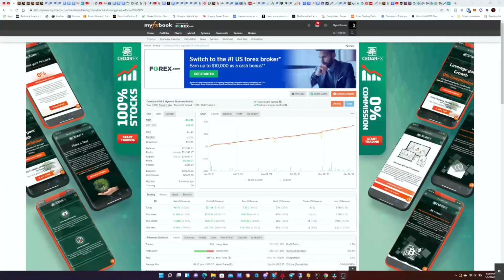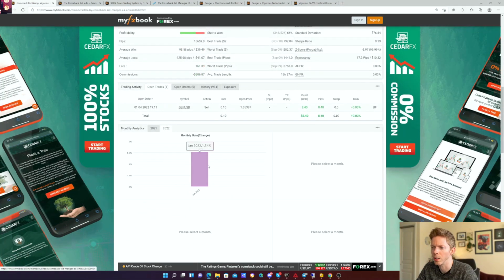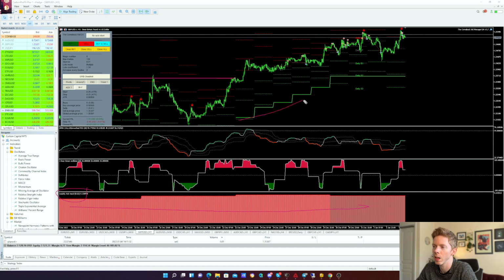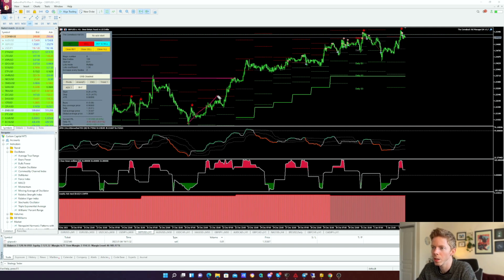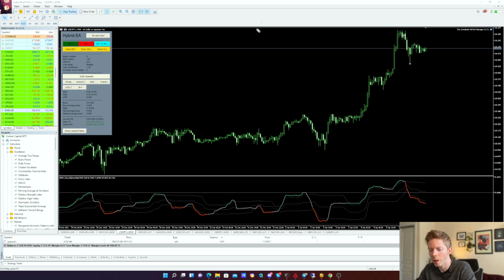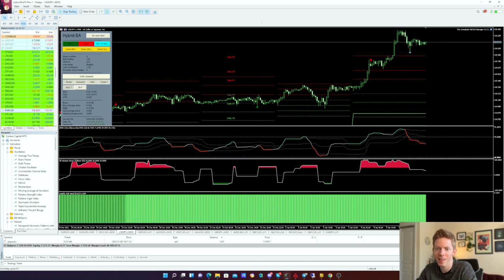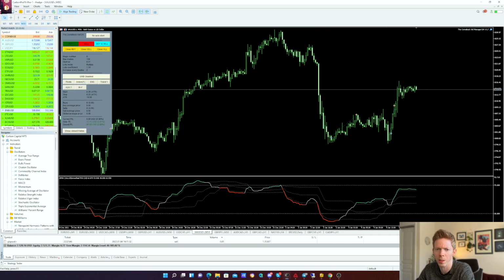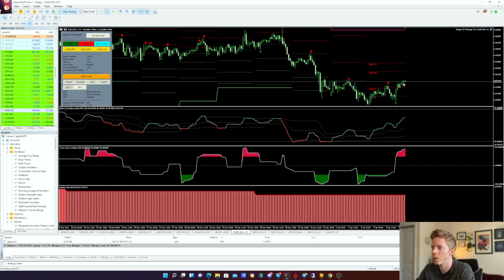HOW I ACHIEVED A 100% WIN RATE TRADING! *FOREX STRATEGY THAT WORKS*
About:
My Name is Ryan Brown. I'm a full time forex trader that specializes in Forex algorithmic trading. I have over 16 years trading experience and have been trading full time for over 2 years now.

Tracked Account for my road to $400k video series.